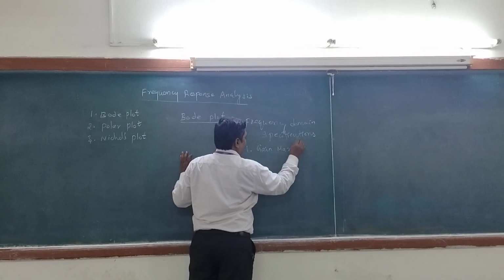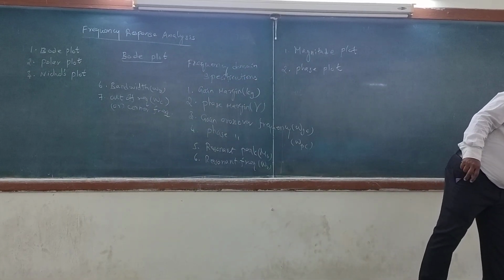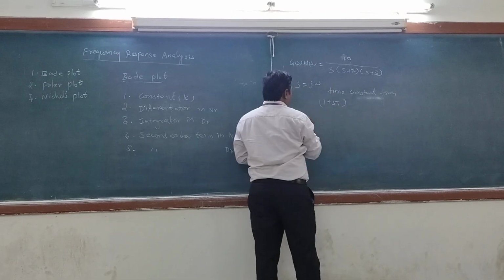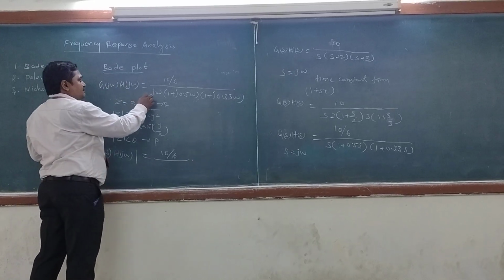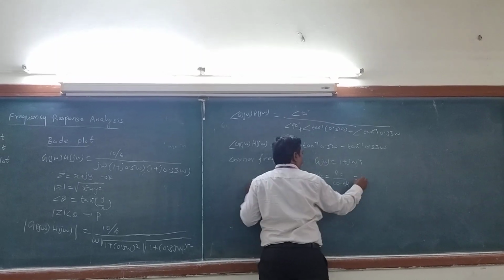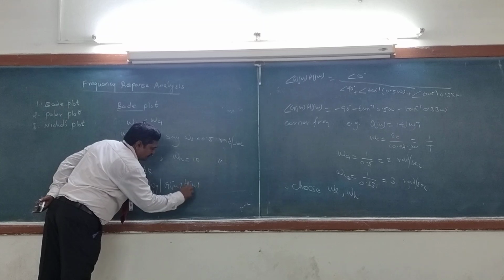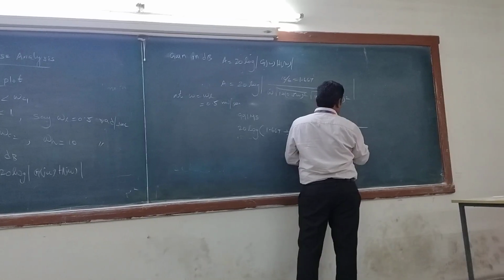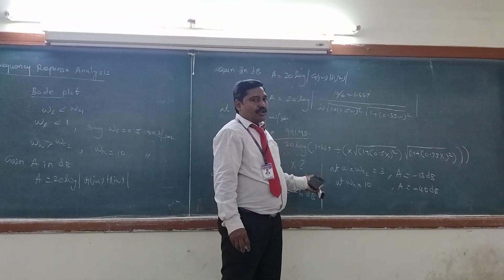How to Draw Bode Plot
Step by step procedure to draw a Bode plot for Control Systems Subject